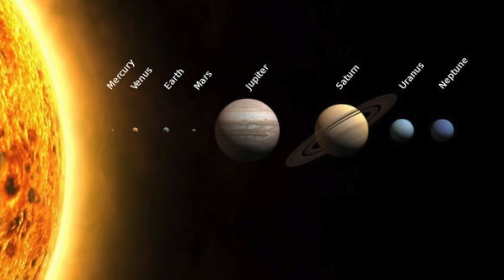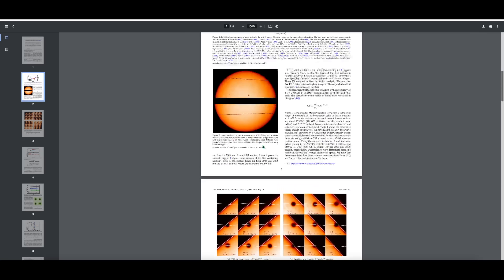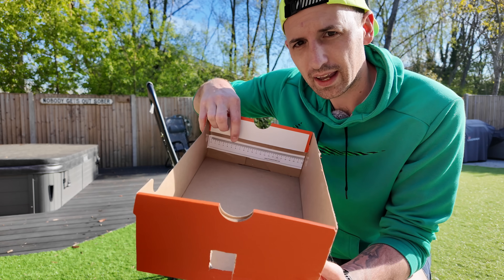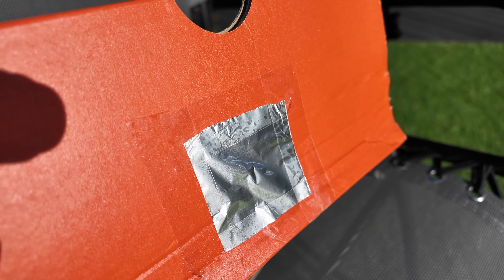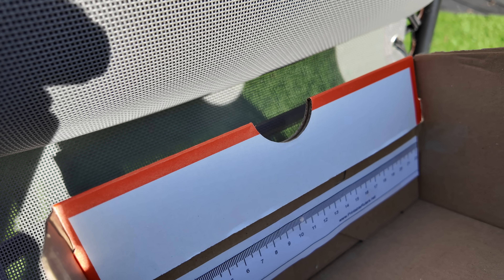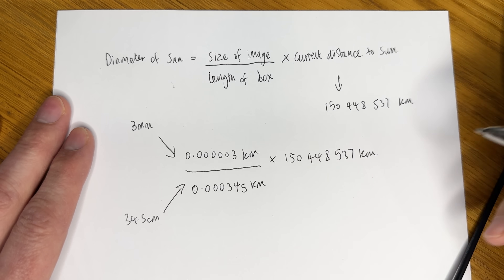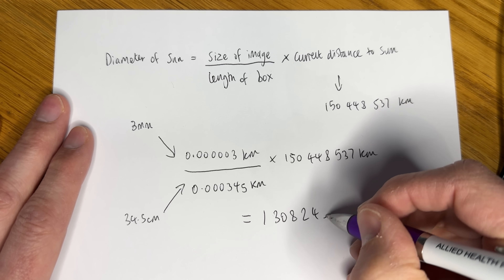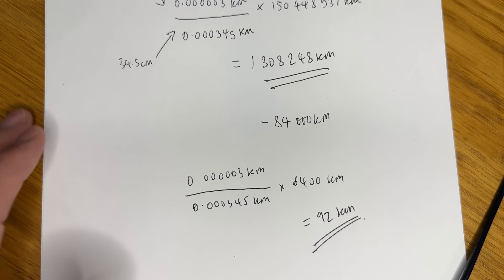Figuring Out the Size of the Sun With a Shoebox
This week on the Saturday session we use a shoebox, some tinfoil and a ruler to measure the distance to the sun. Try it yourself and let me know how you get on.